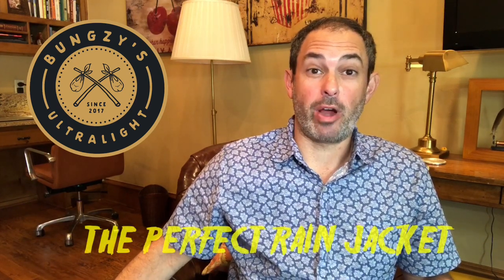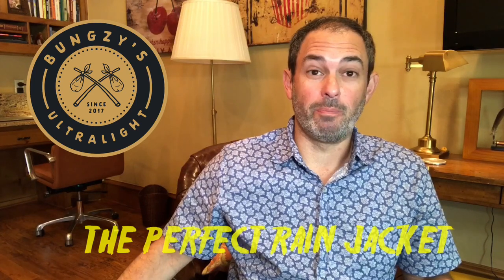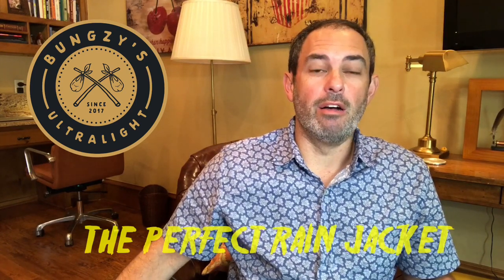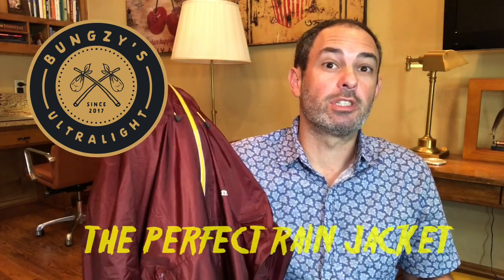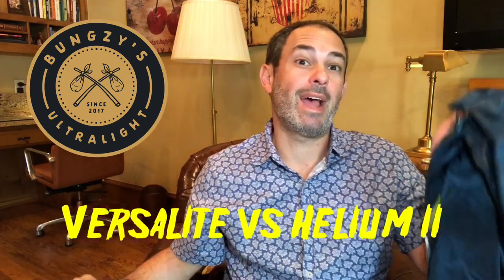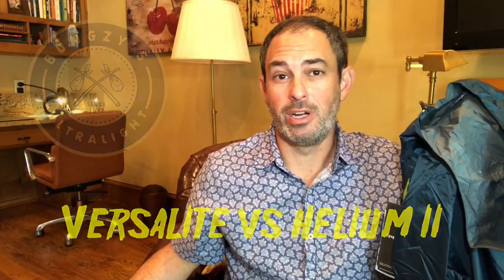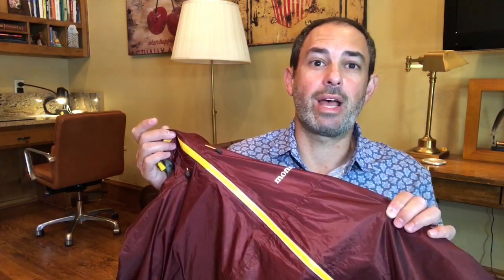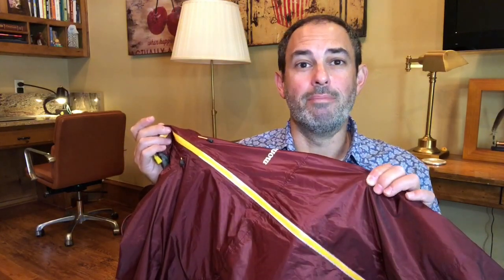the perfect backpacking rain shell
Save money by buying the right product, the first time.